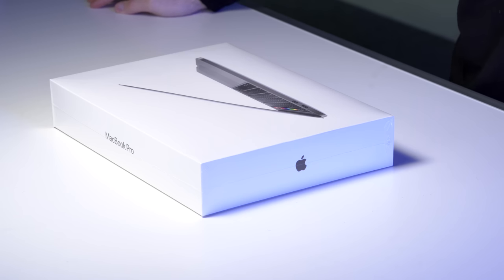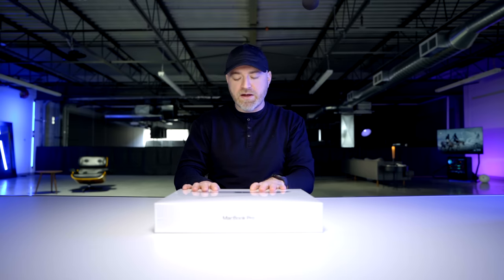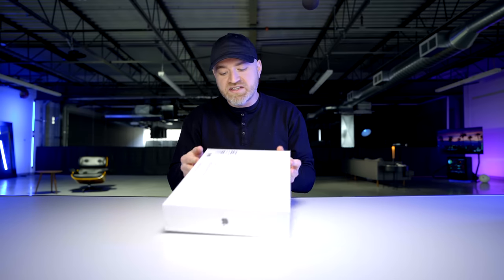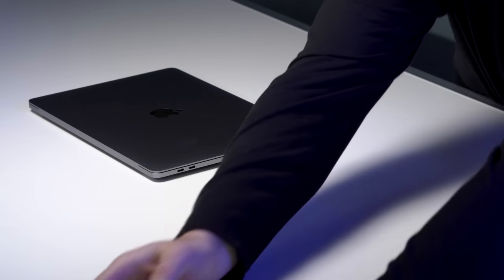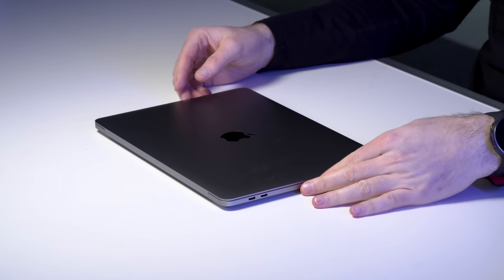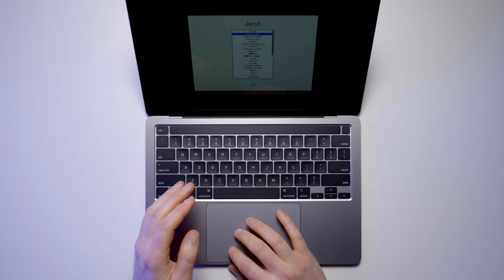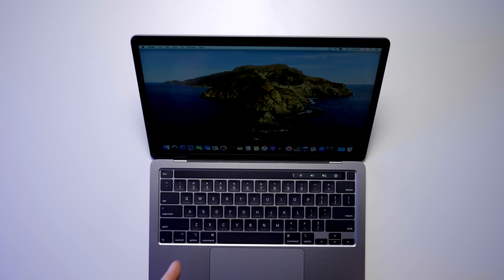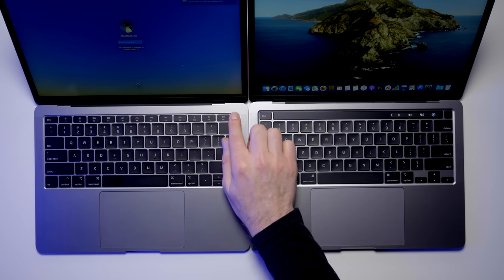Unboxing Apple's "New" MacBook Pro 13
This is the new 13 inch MacBook Pro for 2020. Apple's butterfly keyboard experiment is officially over.